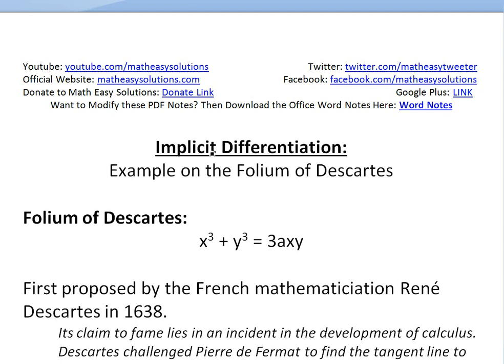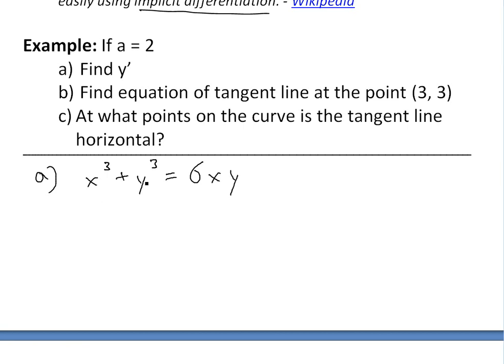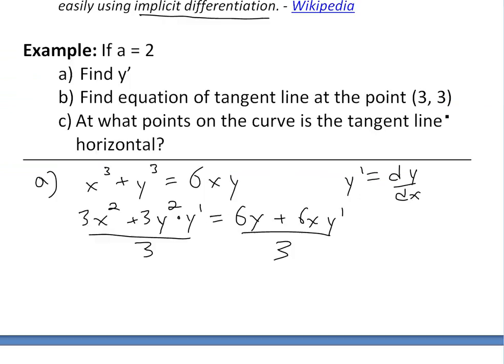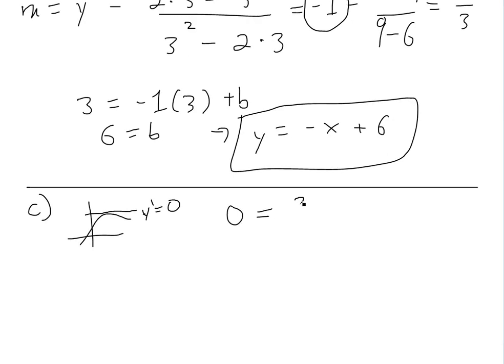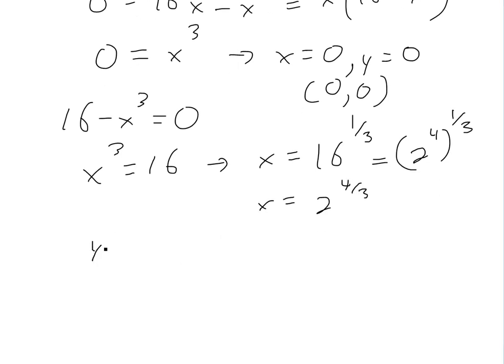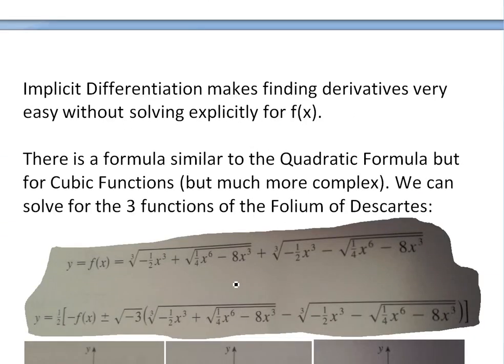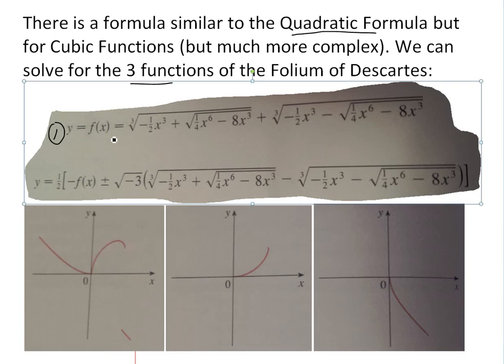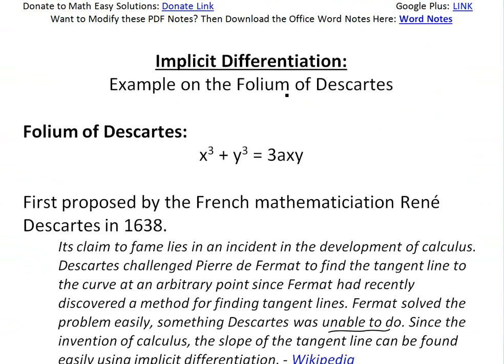Implicit Differentiation Example: Folium of Descartes + Math History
In this video I go over another example on implicit differentiation and now look at the famous cubic function, the Folium of Descartes. I also go over some very interesting historical facts in the history of math so make sure you watch this video!